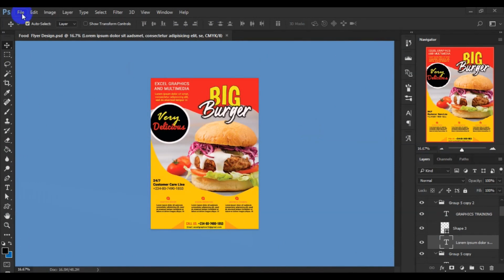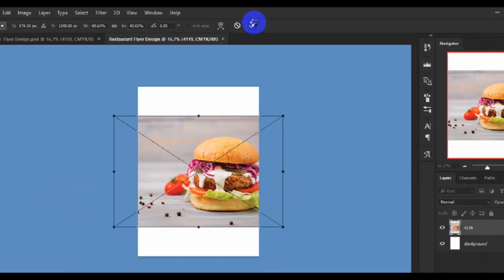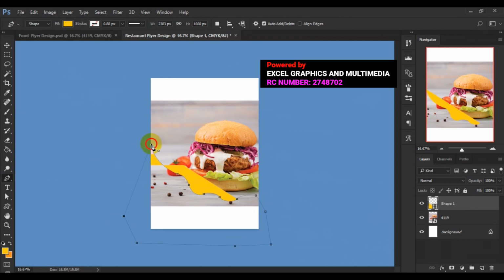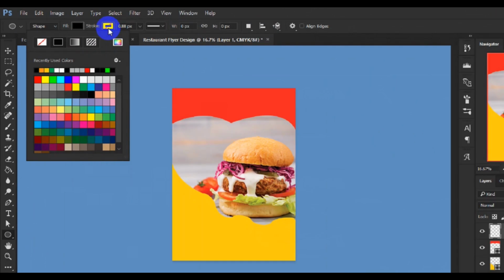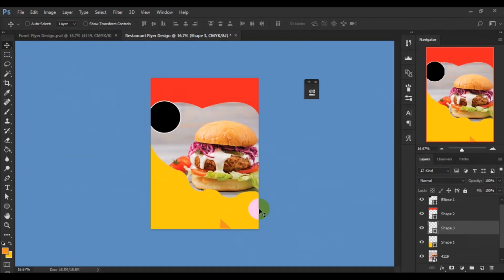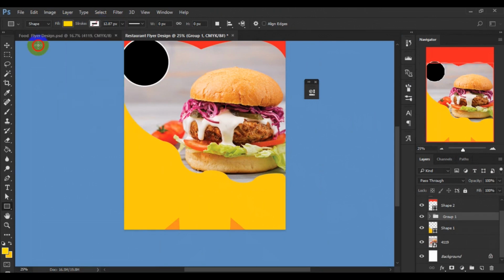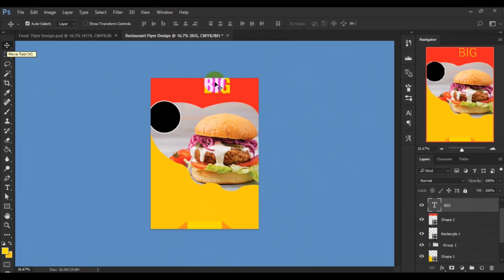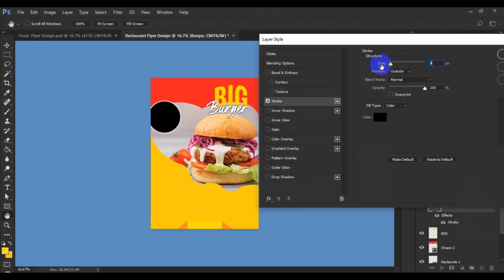How To Create Restaurant Flyer In Adobe Photoshop cc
flyer vector free
flyer design gratuit
flyer template indesign
flyer restaurant psd
flyer fast food psd free
flyer restaurant vector
flyer restaurant gratuit
flyer snack psd
flyer food
pizza flyer free template
restaurant flyer
Photoshop Tutorial - Abstract Curved Shape Flyer Design
Print Design - Corporate Flyer Photoshop Tutorial